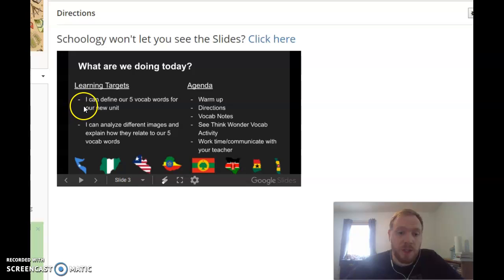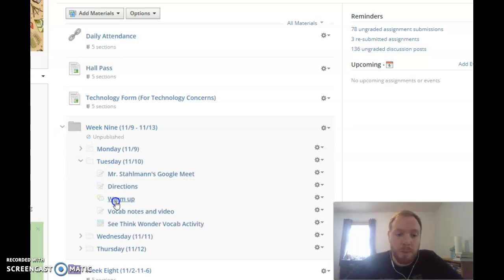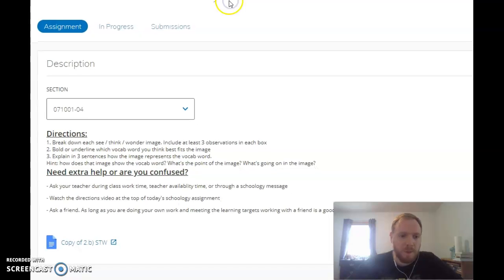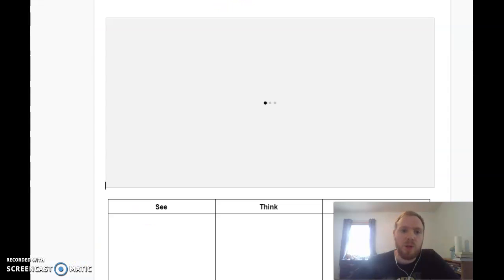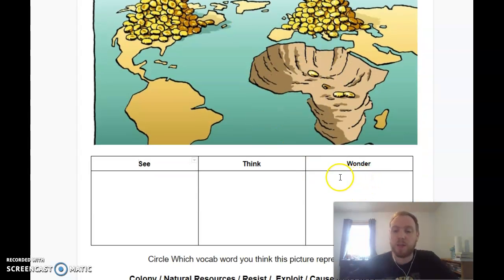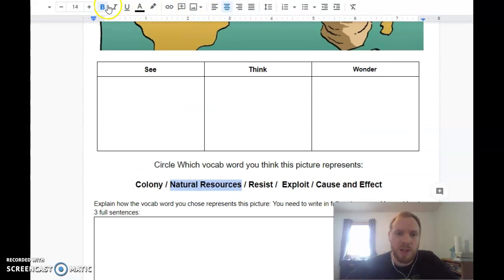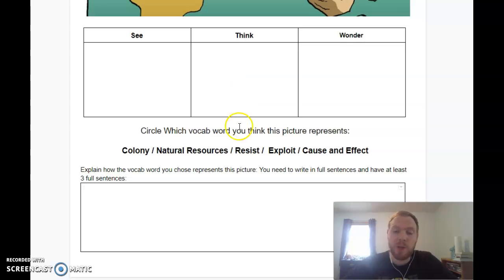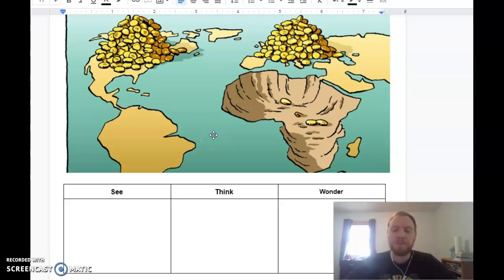Stahlmann Directions 11/10